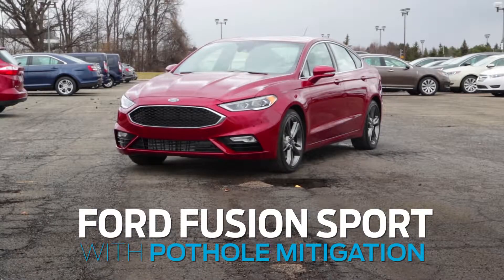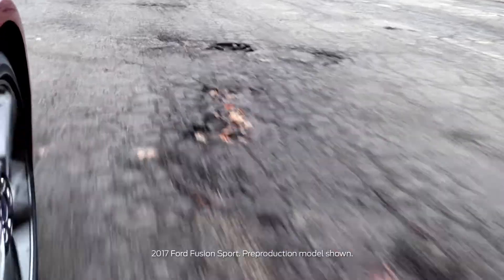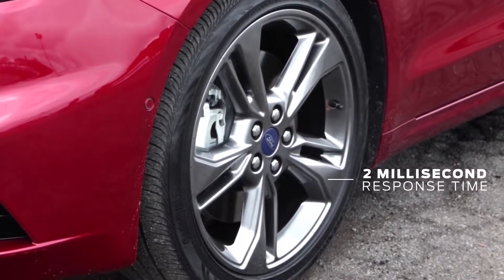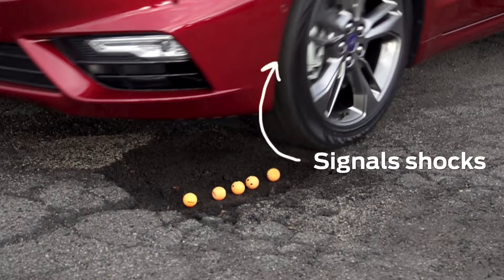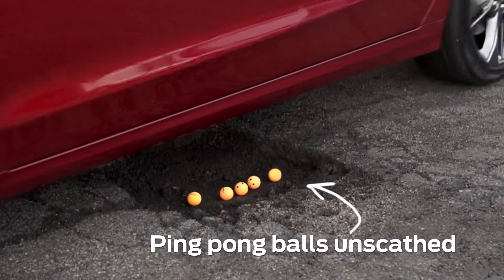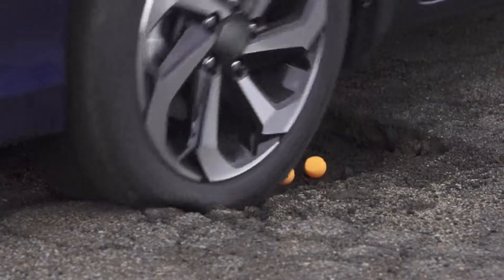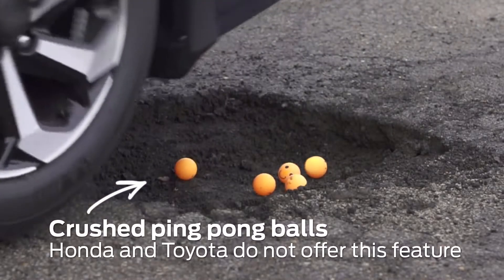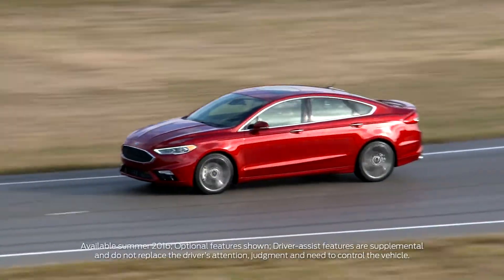El Ford Fusion estrena las suspensiones mágicas en Estados Unidos